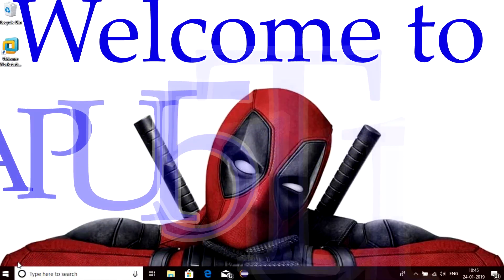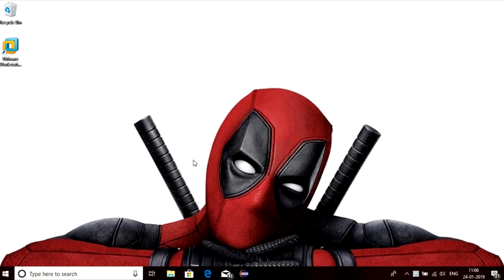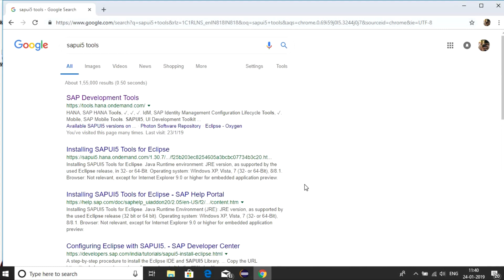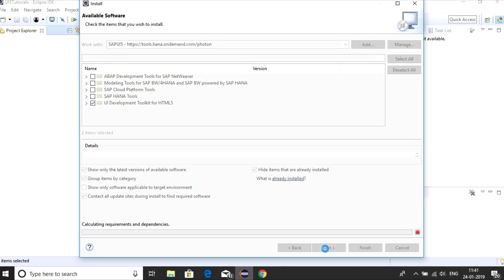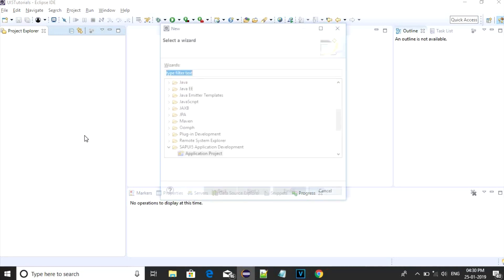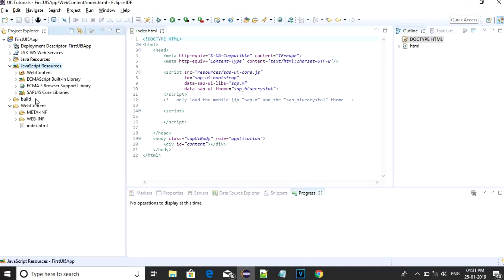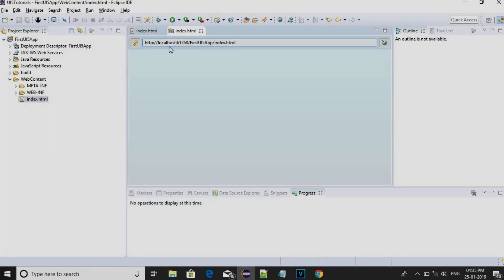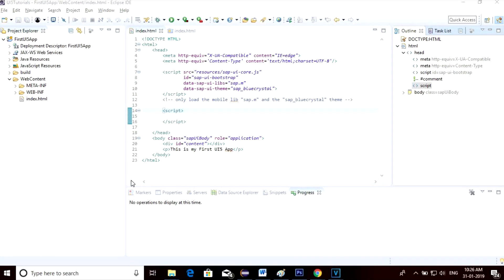1. SAPUI5 - Programming Introduction - Part 1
Free SAPUI5 tutorials.
You can learn UI5 programming from scratch and get clarified with programming concepts in UI5. Gradually we will develop full fledged UI5 application at the end of course.

Video reference to install JDK (VC -

Video reference to install Eclipse(VC - Expeditus Tech Training

Please leave your questions in comment section. We will try to resolve ASAP.